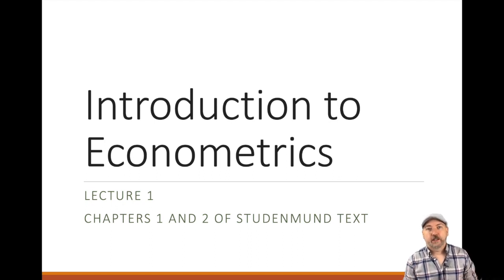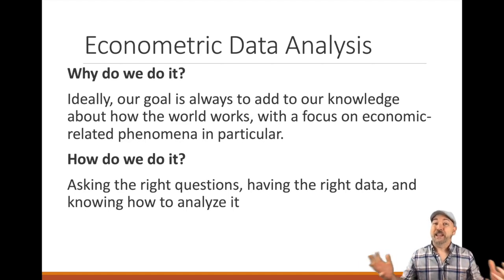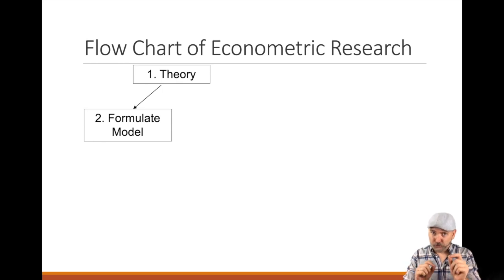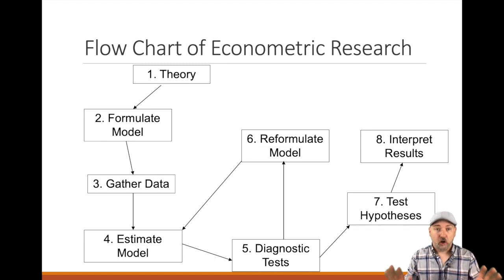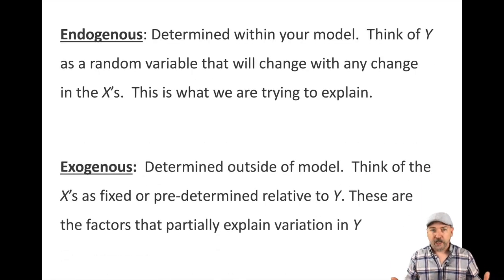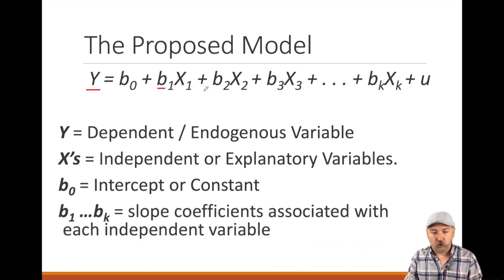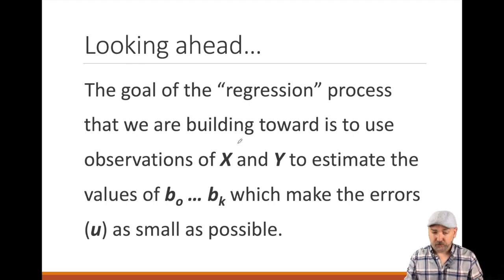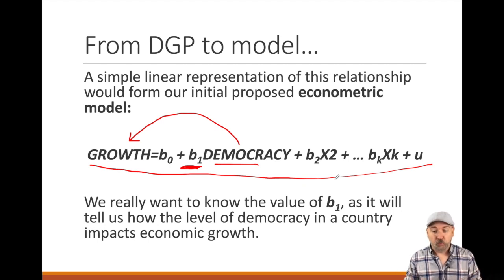Intro Econometrics Lecture: Roadmap for Learning Econometrics Pt. 1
In this video we lay out a "roadmap" for studying and mastering basic econometrics, and talk about the concept of a "data generating process" and formal models, while introducing some key notation and vocabulary.

Link to the excellent Introduction to Econometrics Textbook by AH Studenmund: